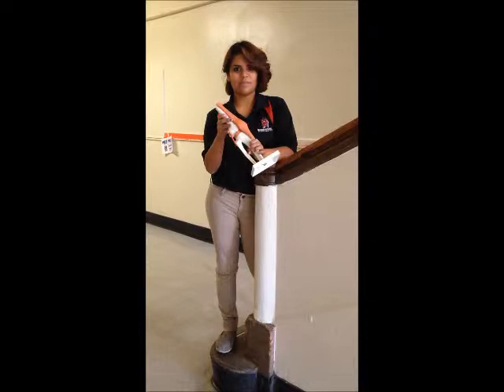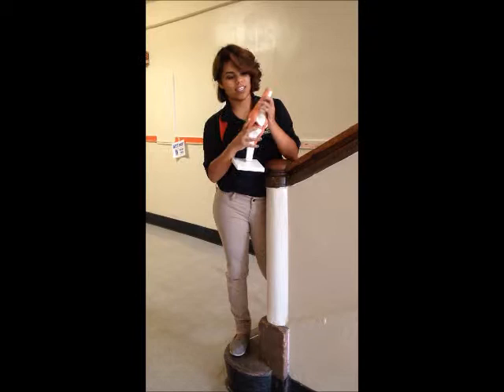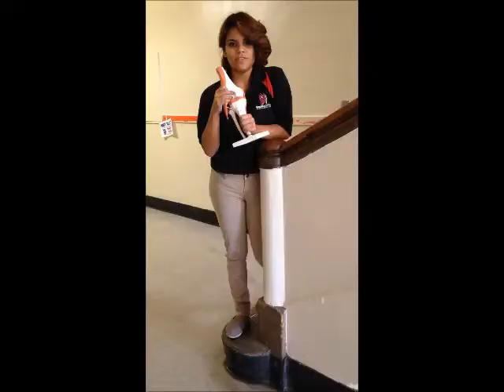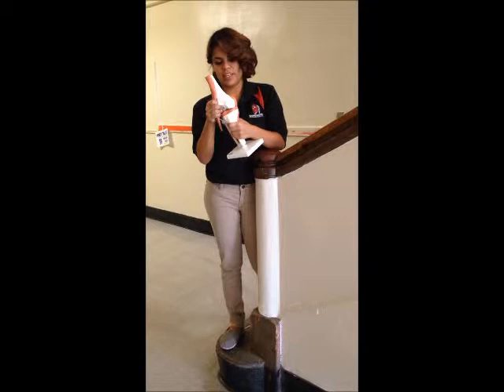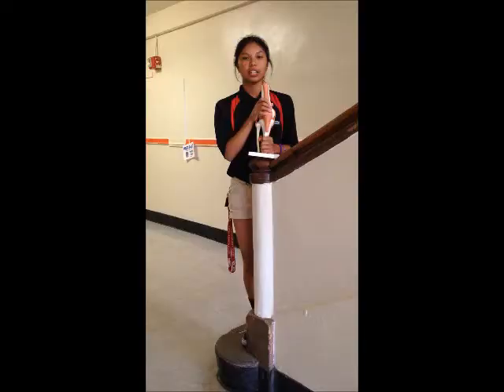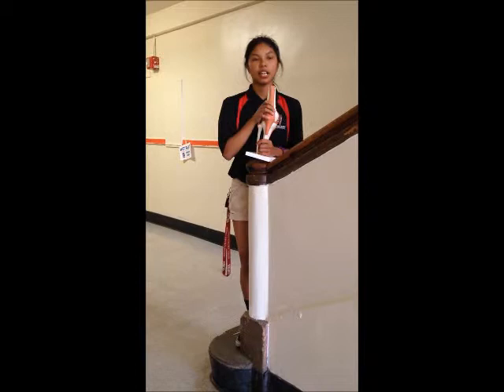Torn ACL Movie